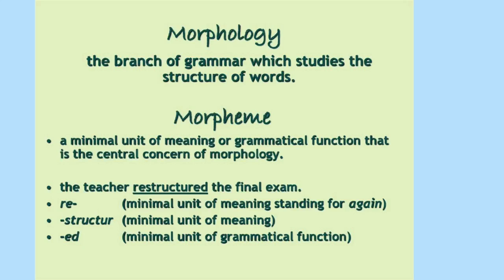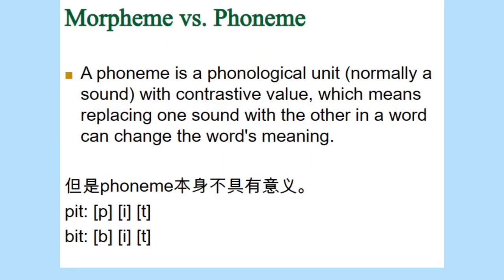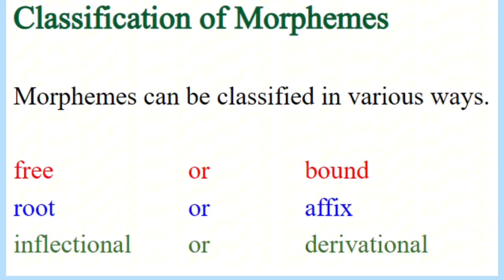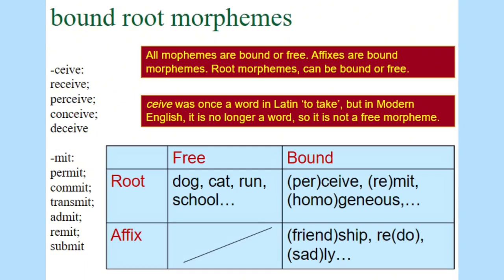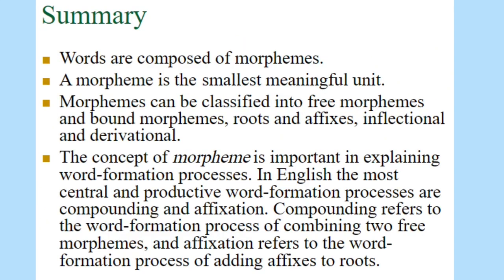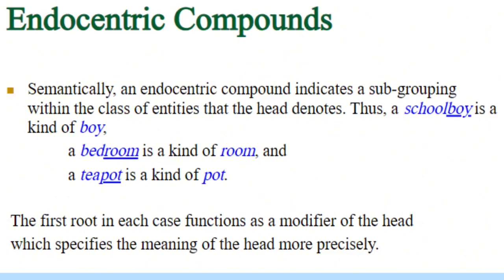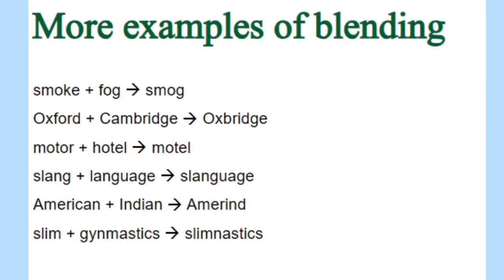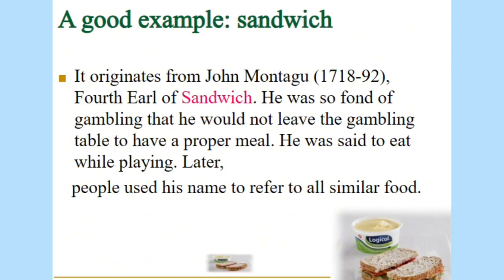Teacher Licensing English Specialization -UAE -TESOL-Cycle 2